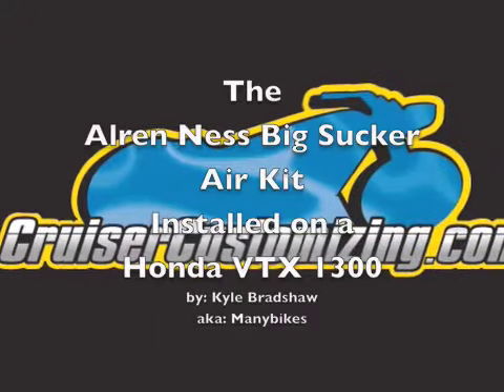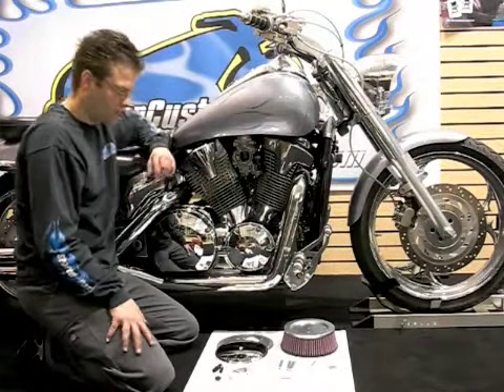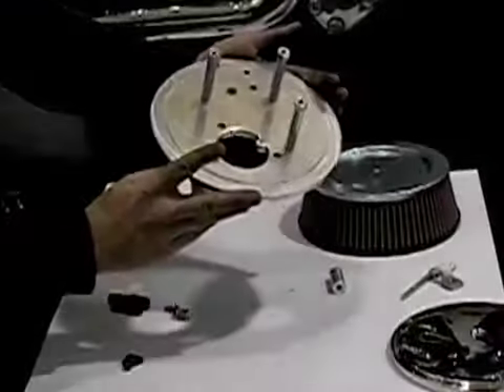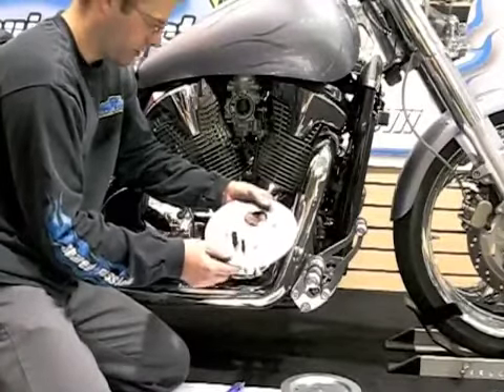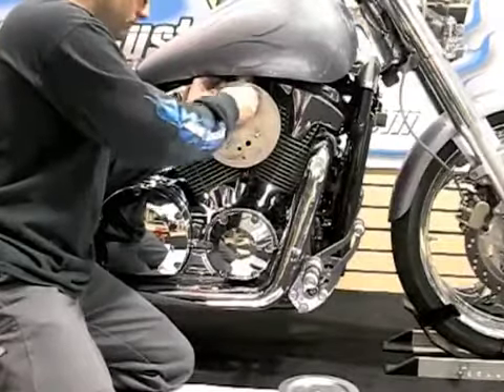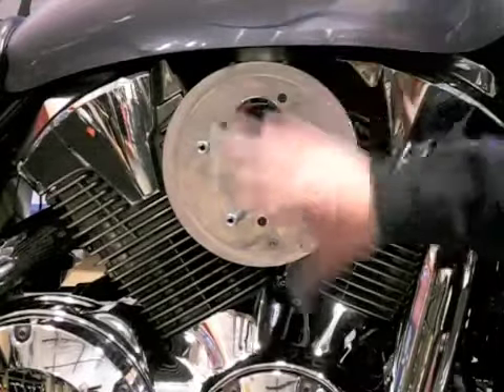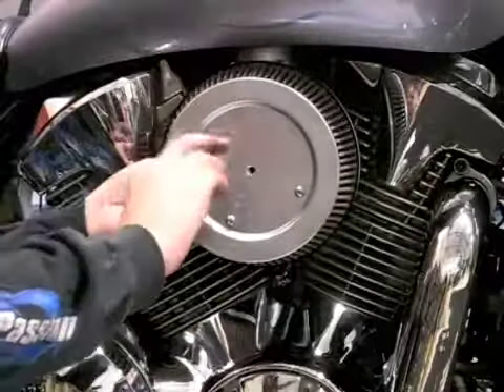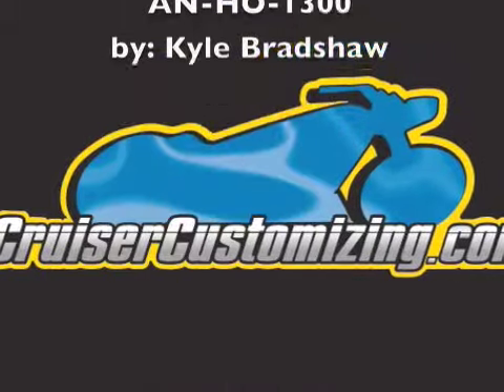Arlen Ness Big Sucker AN-HO-1300 Installation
Kyle Bradsahw of Cruiser Customizing installs an Arlen Ness Big Sucker part number AN-HO-1300 on a 2003 Honda VTX 1300. This installation is simple and takes less than an hour. This kit Increases Horsepower, Torque, Throttle Response, and Fuel Milage.